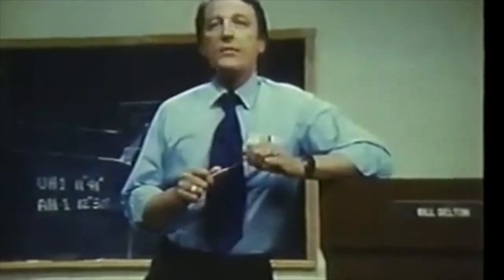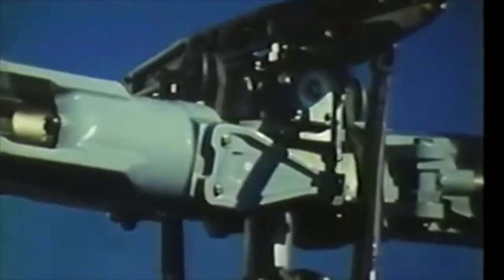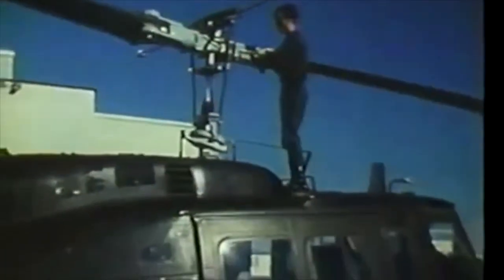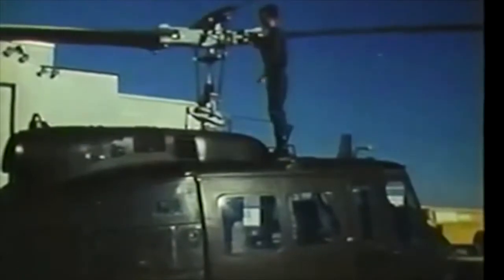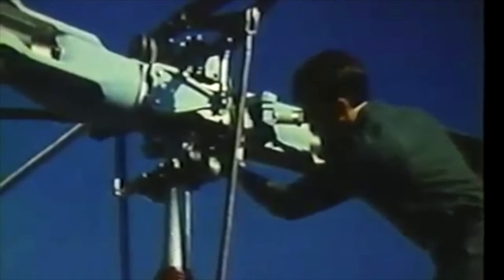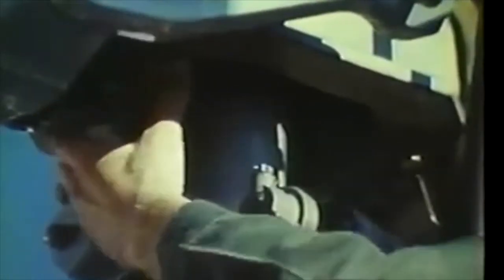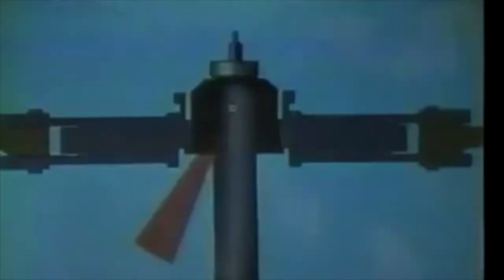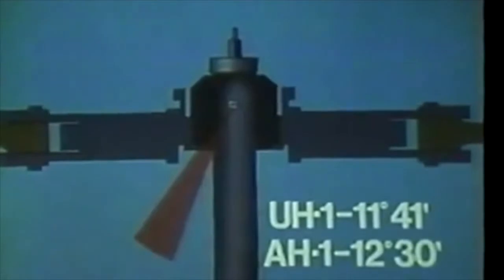Mast Bumping ( 2 Blades Helicopters)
Becareful on 2 blades helicopter´s  friends. I think this is very good lession to every one!  Beginning or Professional. You are learning all your lifetimes !

CPL (H)  Gudlaugur Vidar